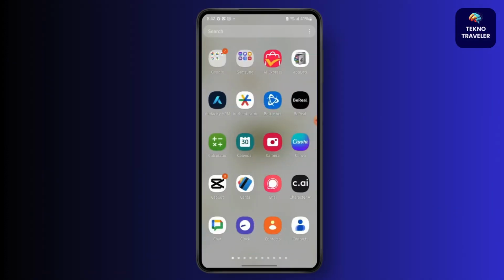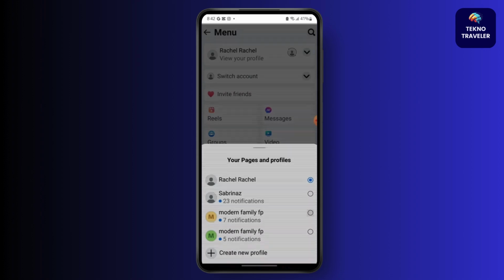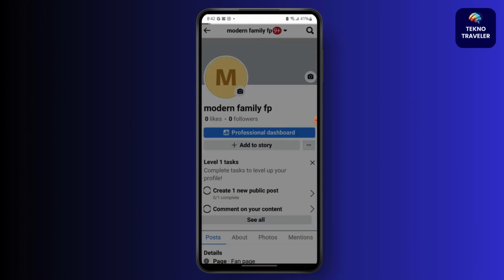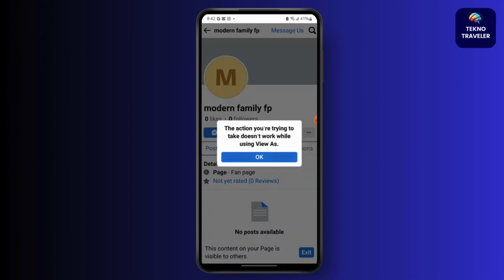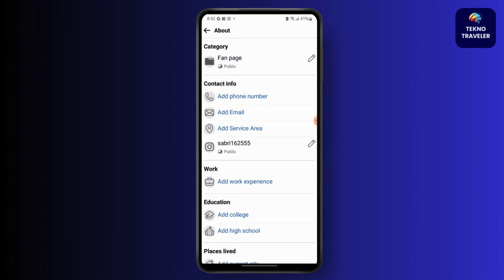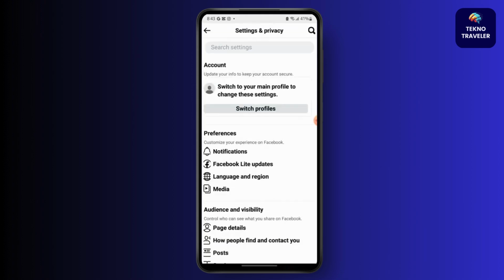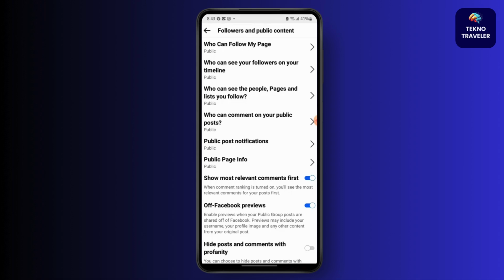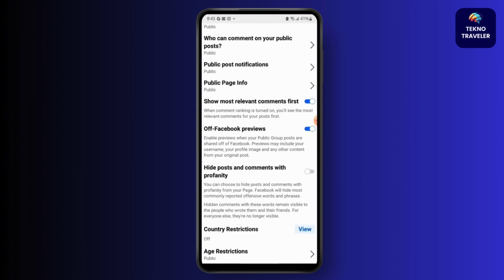How to Add Follow Button to Your Facebook Page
Welcome to our step-by-step guide on "How to Add Follow Button to Your Facebook Page"! If you're looking to make your Facebook page more interactive and allow others to follow your updates, this video is for you. We’ll walk you through the simple process of adding a follow button to your Facebook page, helping you expand your audience and boost engagement. Whether you're a business owner, content creator, or just want more followers, this guide will help you get started.

What You'll Learn:

How to add the follow button to your Facebook page
Why the follow button is important for engagement
How to customize your Facebook page settings for followers
Steps to ensure your follow button works correctly
How to manage your followers on Facebook
Timestamps:
00:05 How to add a follow button to your Facebook page
00:25 Customizing follow button settings on Facebook
00:40 Why you need a follow button on your Facebook page
00:55 Managing followers and follow button settings

Feel free to let me know if you need any changes!